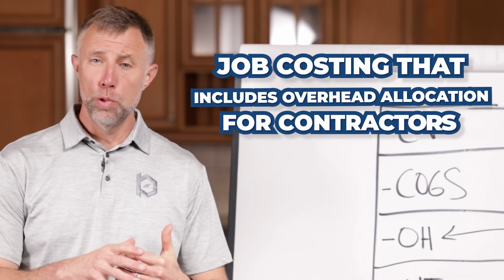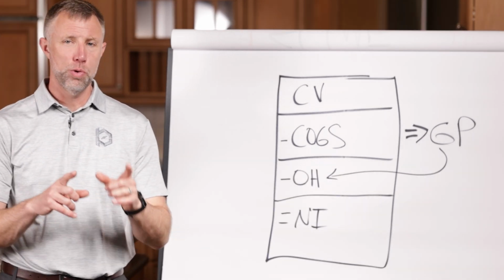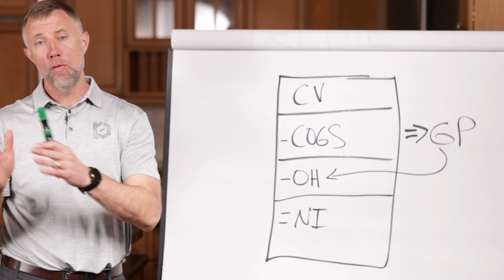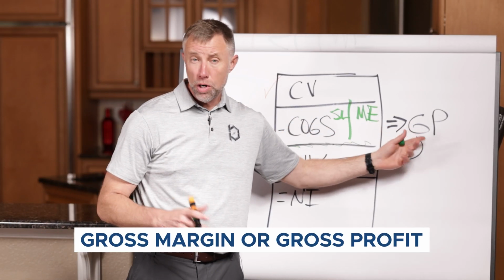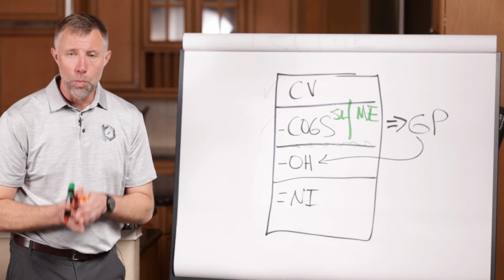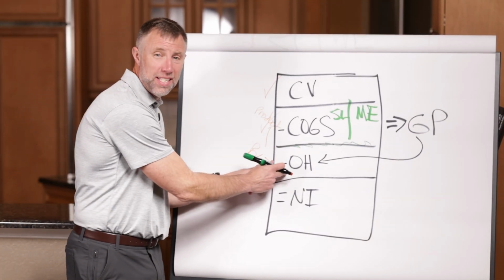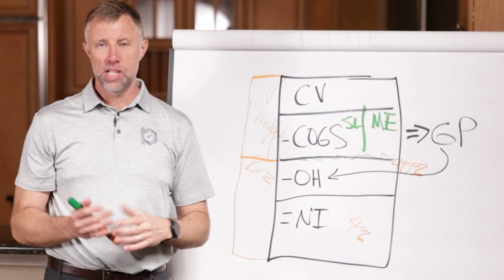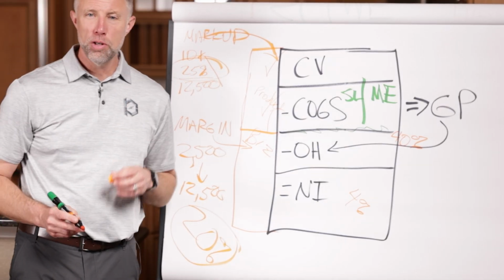Job Costing That Includes Overhead Allocation For Contractors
Wondering why your jobs look profitable on paper but leave little money in the bank? In this video, I explain how contractors can combine accurate job costing with overhead allocation to uncover the true profitability of every project, including the differences between markup, margin, and net income. You'll learn how to account for labor, materials, equipment, subcontractors, and business overhead so you can make smarter pricing and operational decisions. By the end, you'll have a clearer financial picture of your projects and the confidence to improve margins, profitability, and long-term business growth.

Scott Beebe

00:00 Intro & Summary
00:35 The Real Money Problems Contractors Face
01:27 Common Job Costing Mistakes Contractors Make
02:04 Building an Accurate Job Costing System
04:32 Allocating Overhead to Reveal True Net Income
06:19 Understanding Markup vs. Margin
07:42 Watch Next

📩 Resources:
SMALL BUSINESS CASH FLOW CLARITY TOOLS